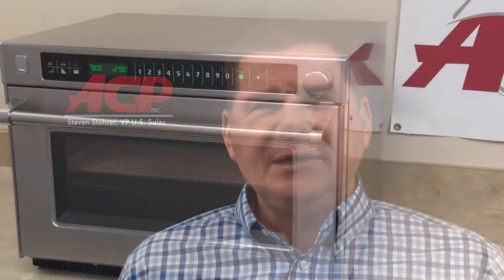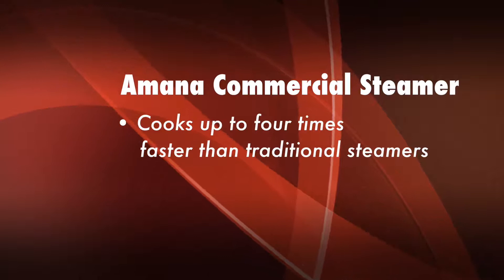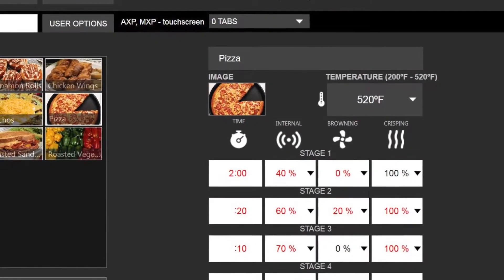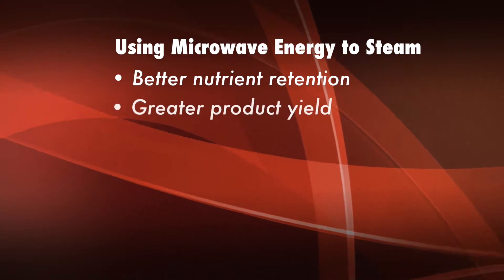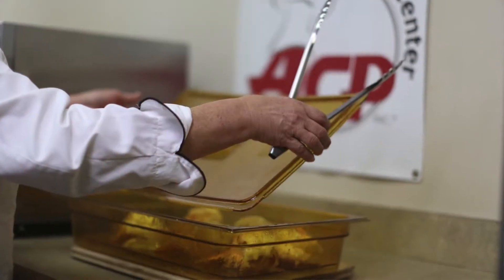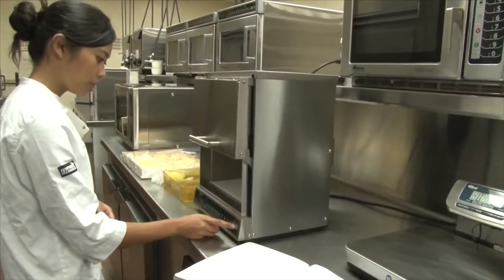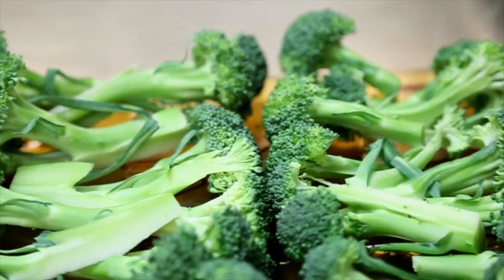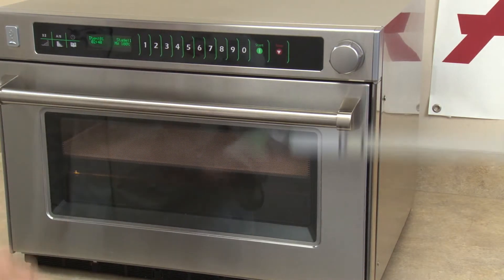Benefits of and how to use the Amana® Commercial Steamer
Steven Stohrer, VP of Sales for ACP tells benefits of and tutorial on how to use the Amana® Commercial Steamer